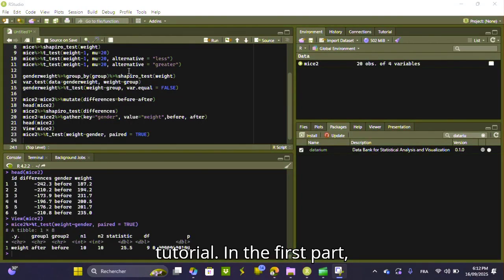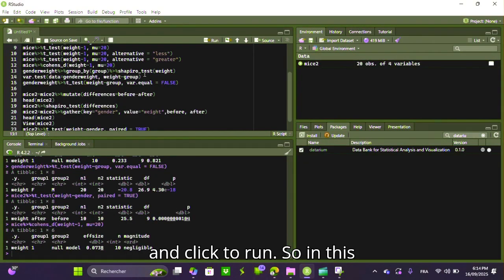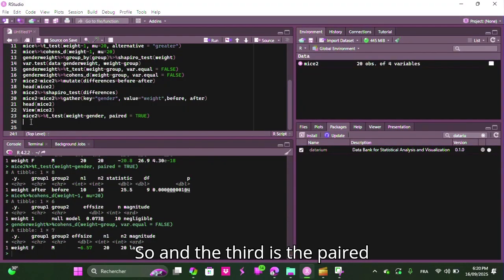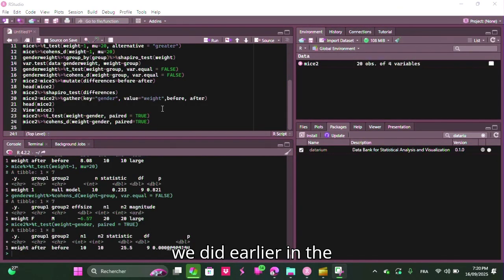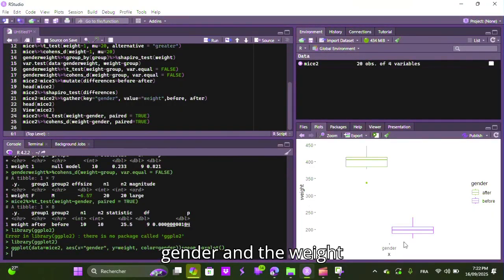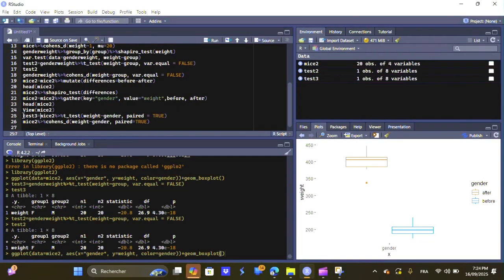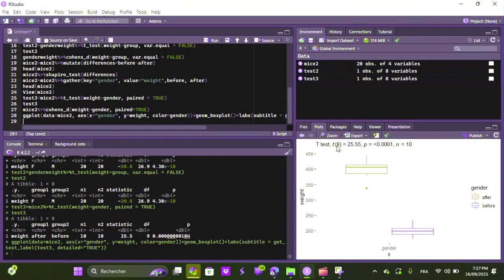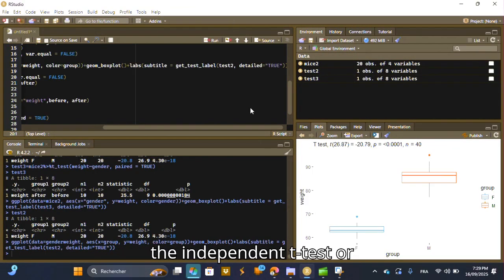3 Types of Student’s t Test in R — Part 2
In this second tutorial, we explore how to calculate and interpret Cohen’s d, a powerful measure of effect size, using R. You’ll also learn how to present the results of a one-sample t-test visually with a clean boxplot and subtitle annotation.